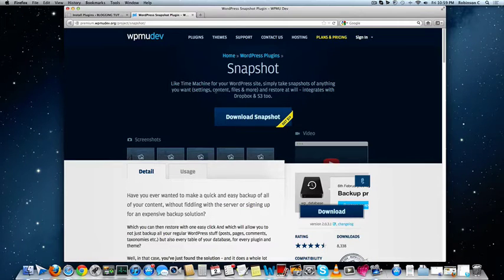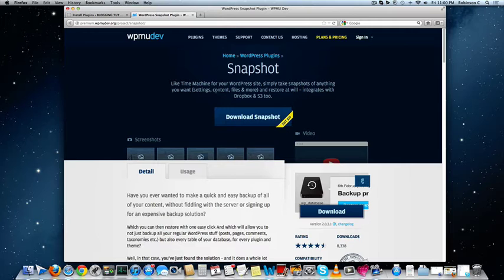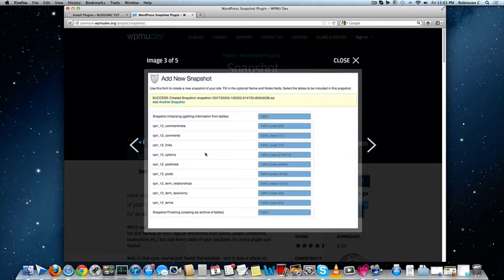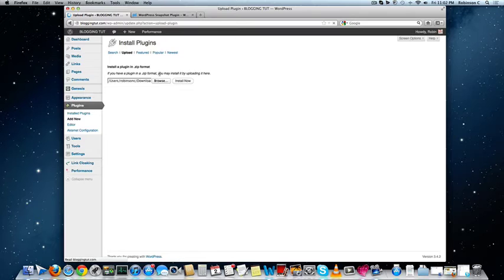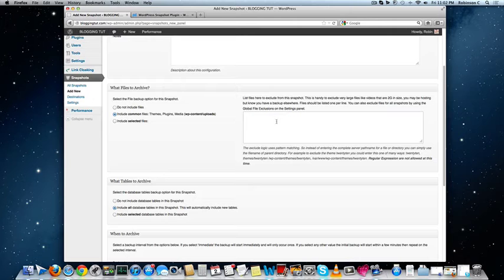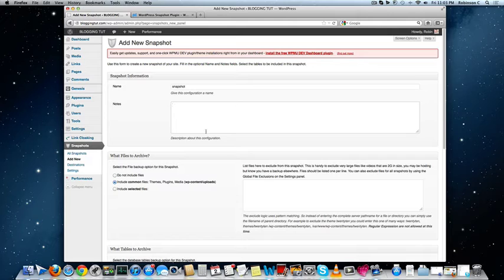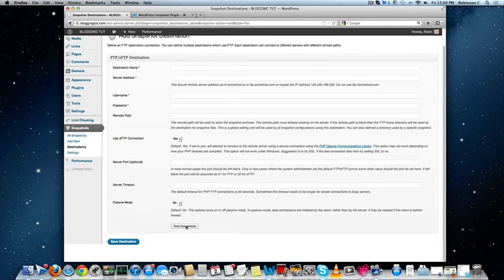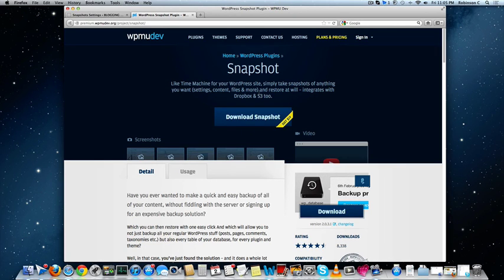Snapshot Backup Plugin for Wordpress [Review]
Snapshot Wordpress Plugin, one of the best Wordpress Backup Plugin available for just 19$. Developed by wpmudev.org